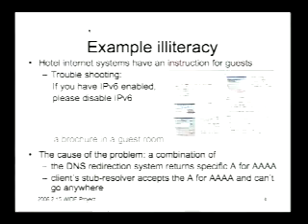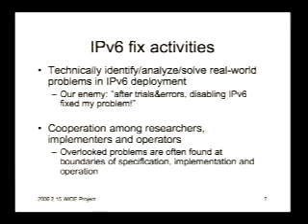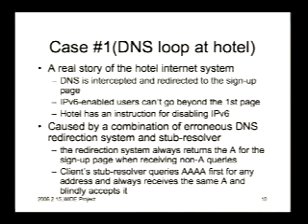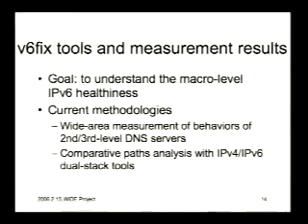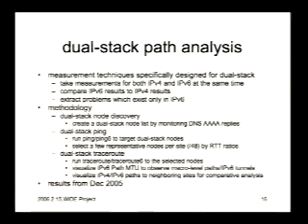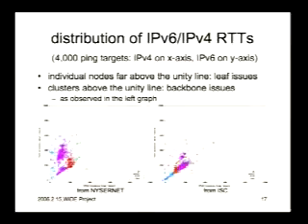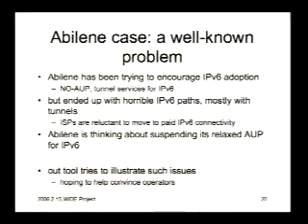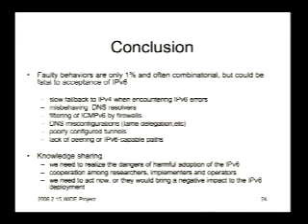v6fix: Wiping the Slate Clean for IPv6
Speakers: Kenjiro Cho, WIDE Project/IIJ
Ruri Hiromi, WIDE Project/Intec NetCore

IPv6 is now available for major types of equipment, OSes, and applications, and is also deployed in major ISP backbones. However, there are a small number of erroneous implementations that do not work in IPv4/IPv6 dual-stack environments. When an IPv6 user encounters a problem, a frustrated user often hastily concludes that the problem lies with IPv6. We are concerned that such situations could lead to agitation among IPv6 users. The IPv6-fix project aims to identify and document issues and pitfalls in IPv6 deployment. Such problems are often found at boundaries of specifications, implementations, and operation. The project covers a wide range of real-world topics, including on-link assumptions, DNS servers and resolvers, TCP connection establishment, quality of the IPv6 Internet, and firewalls. In this talk, we will describe IPv6-fix activities, illustrate issues by examples, and introduce our tools and measurement results.